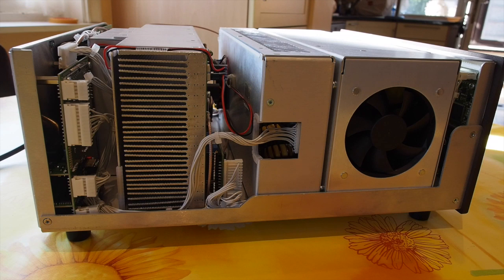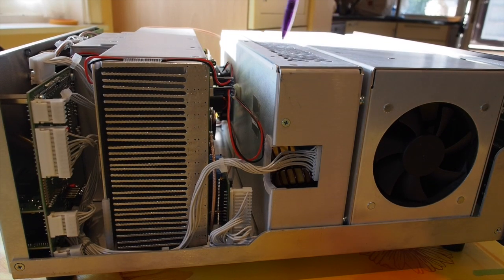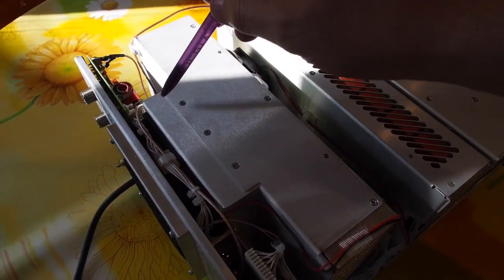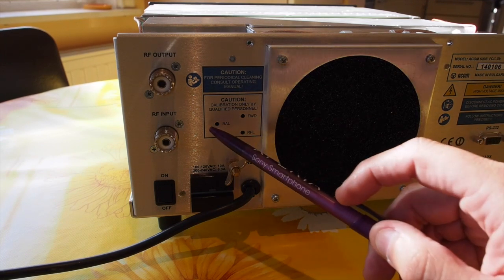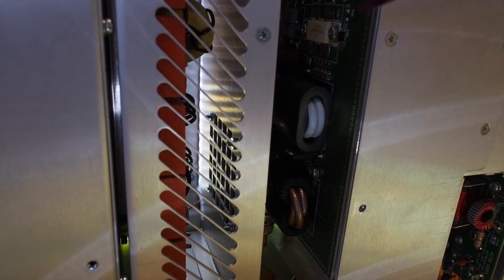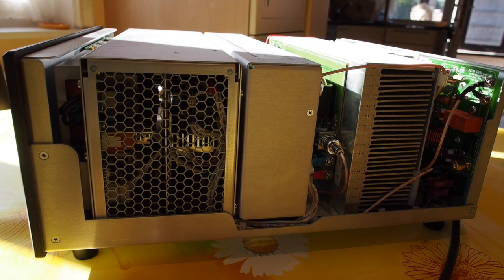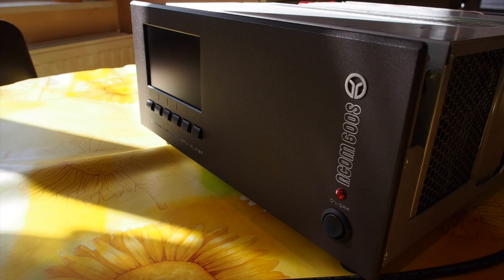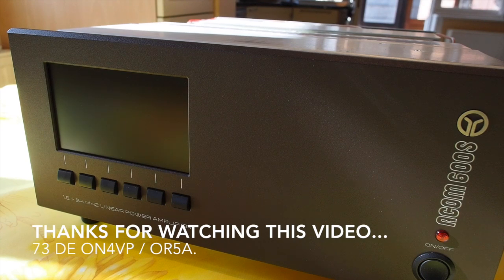Acom 600S first inside view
This is my second video on the new 2014 Acom 600S solid state amplifier. The video takes a tour around the components inside the amplifier.